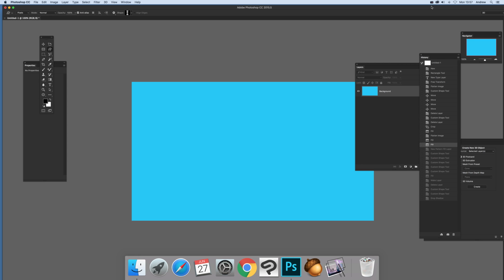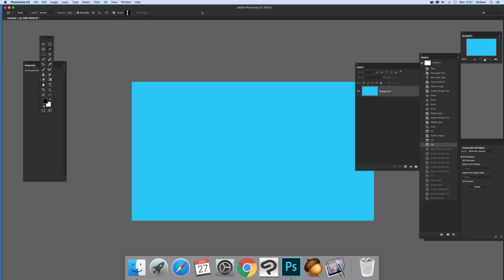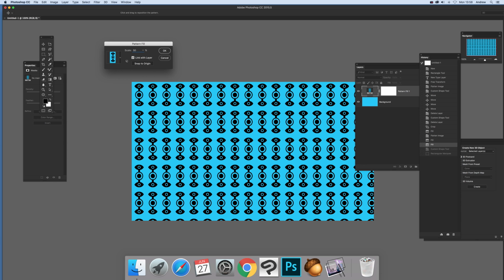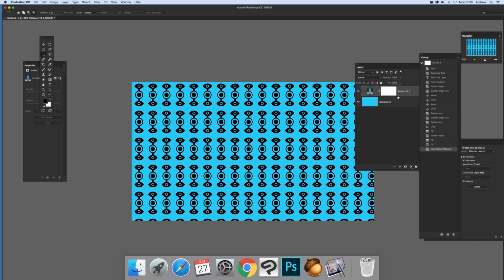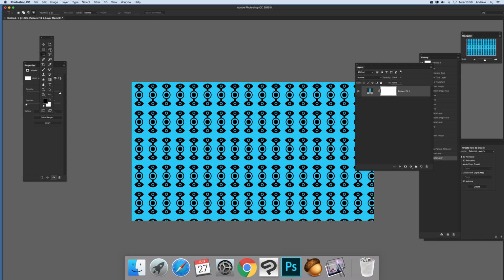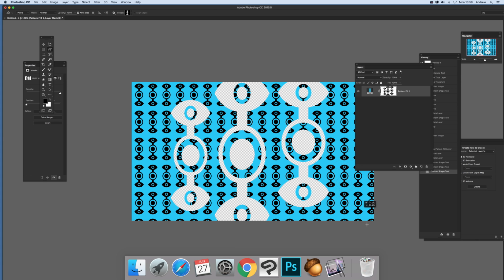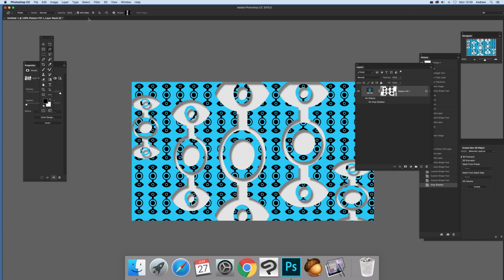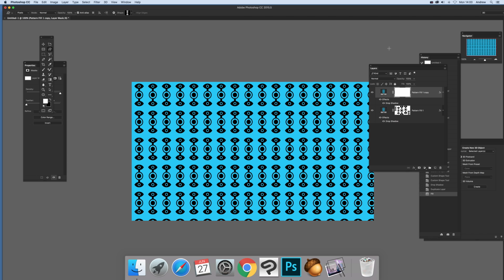Photoshop pattern layers and layer masks and shapes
How to use Photoshop pattern layers and layer masks, you can use the custom shapes as a great source for masks and you can also then combine them in multiple ways in Photoshop